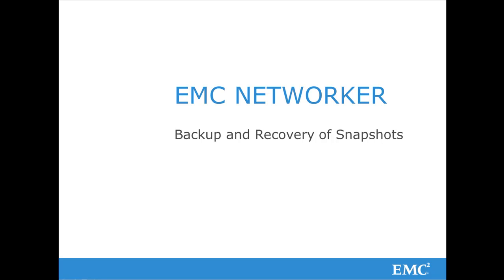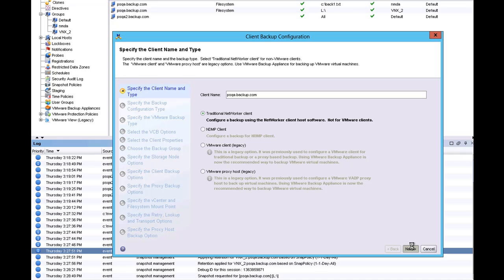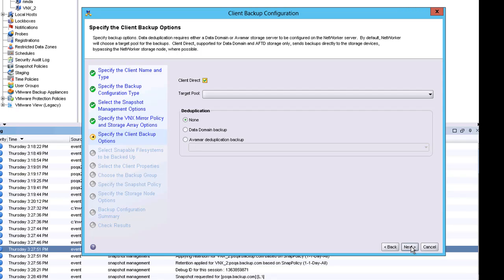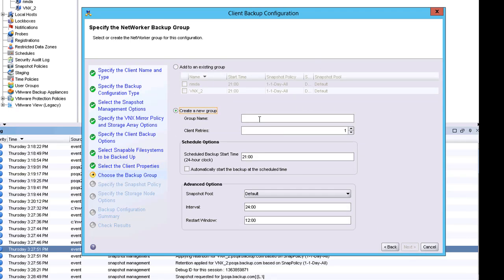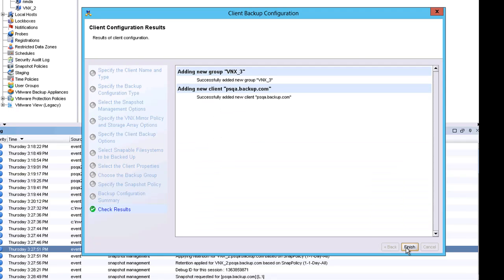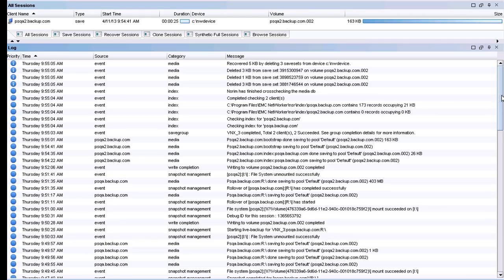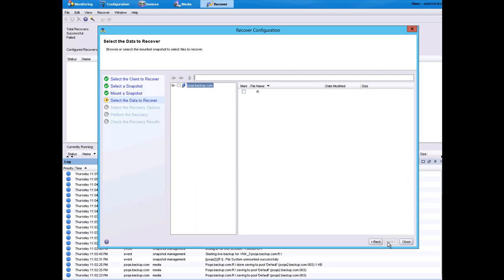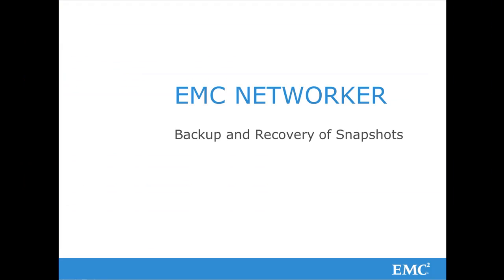EMC NetWorker 8.1 Snapshot Management Demo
This demo covers the prerequisites for configuring Snapshot Management, as well as using the client configuration wizard to create a client that will use Snapshot Management.  You will also be shown  how NetWorker manages the snapshot and backup process, all without any scripting.  The demo also walks through a recovery using the NetWorker recovery UI.